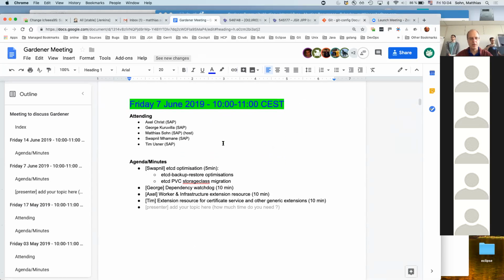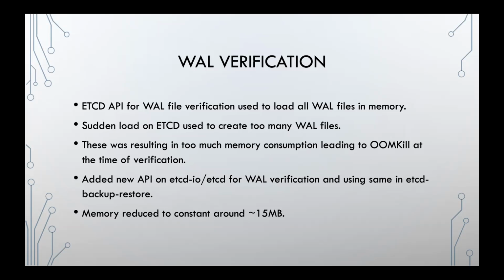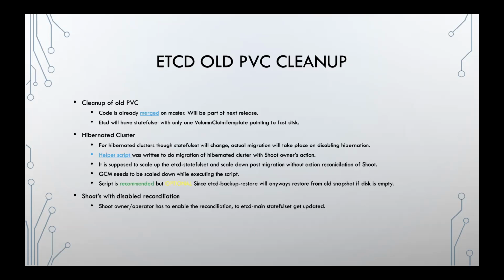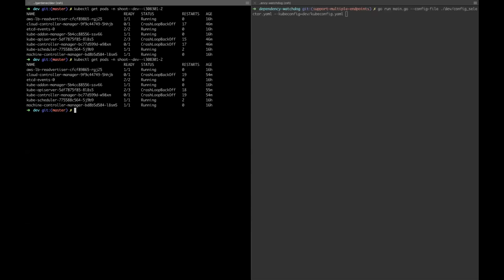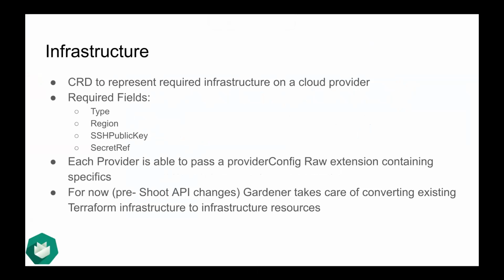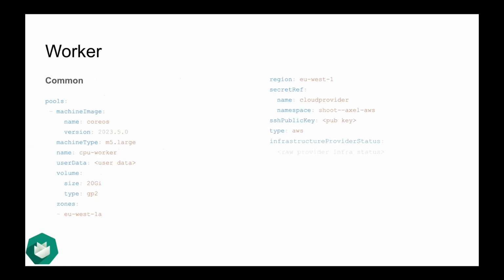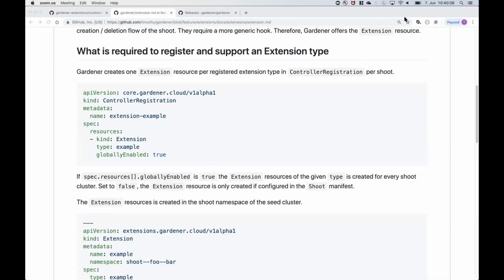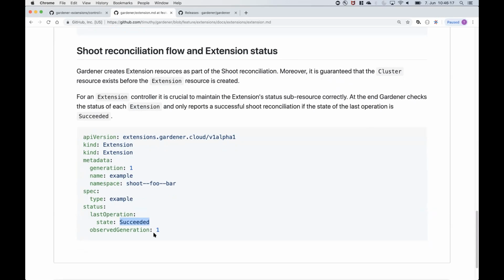Gardener Community Meeting 2019-06-07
[1:30] [Swapnil] etcd optimisation:
- etcd-backup-restore optimisations
- etcd PVC storageclass migration
[15:30] [George] Dependency watchdog
[24:12] [Axel] Worker & Infrastructure extension resource
[36:17] [Tim] Extension resource for certificate service and other generic extensions